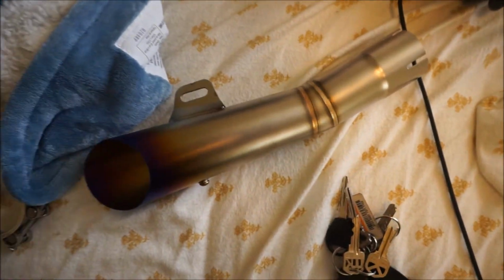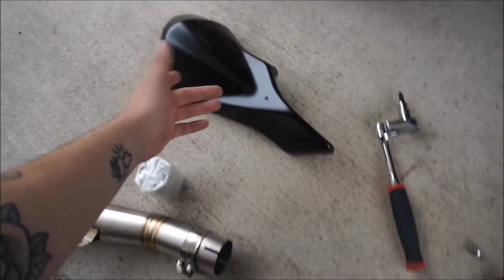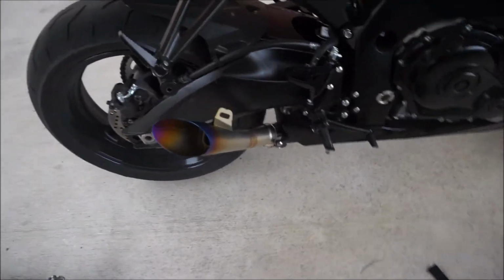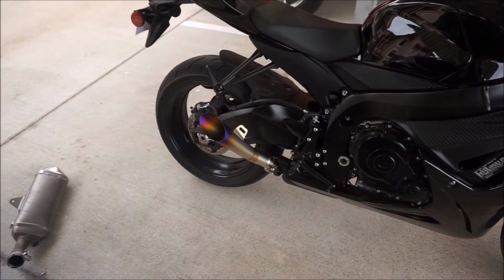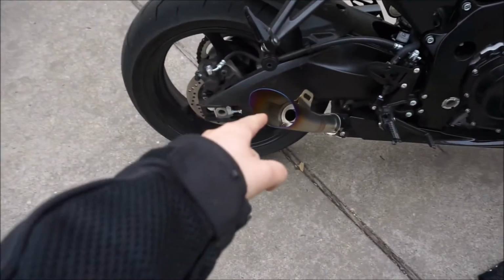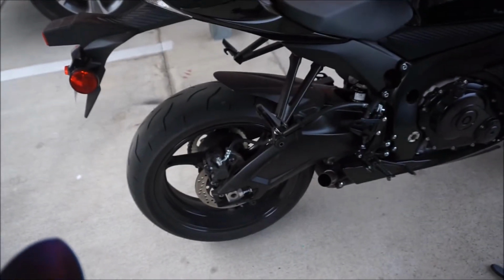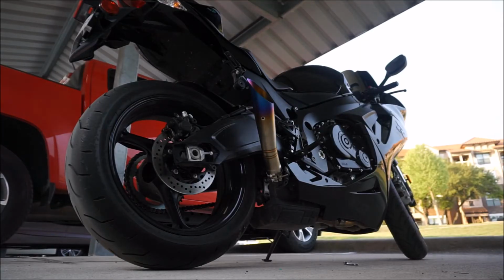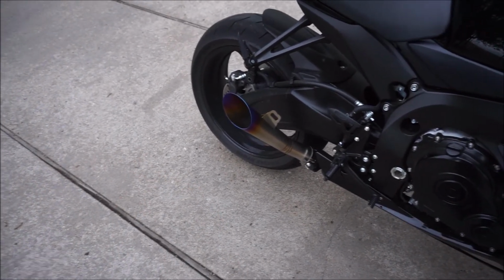New exhaust for the gsxr600! Super loud!!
Today we installed a new exhaust for the gsxr that was a steal at only $40 and it worked out great!